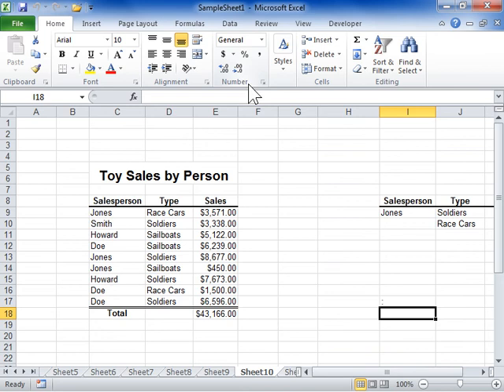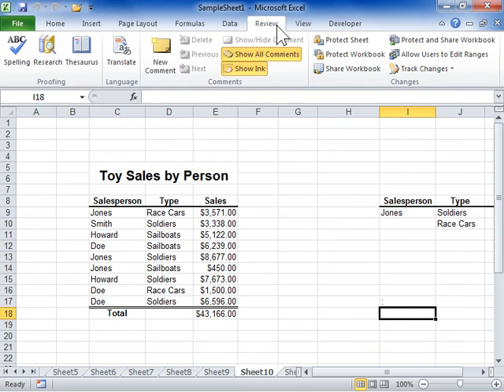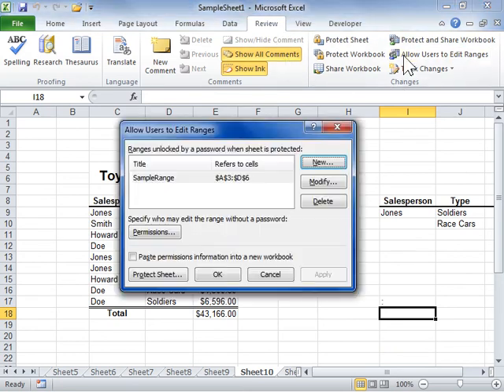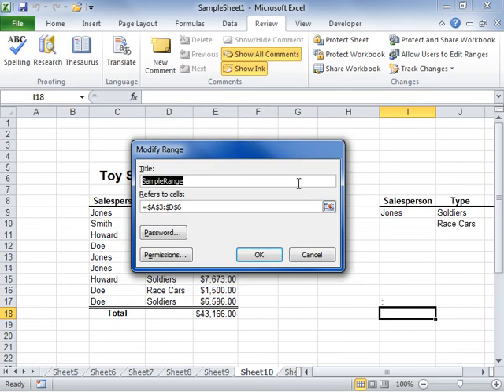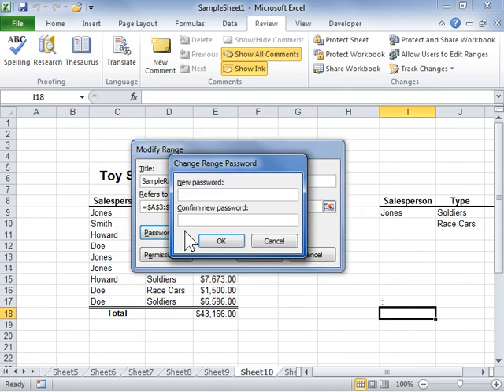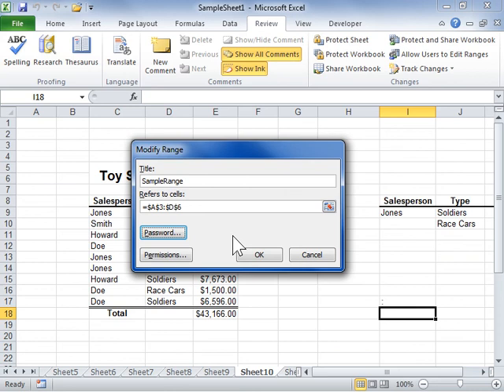Excel 2010 Change the Password for a Range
How to Change the Password for a Range